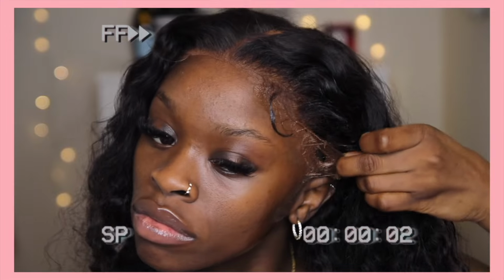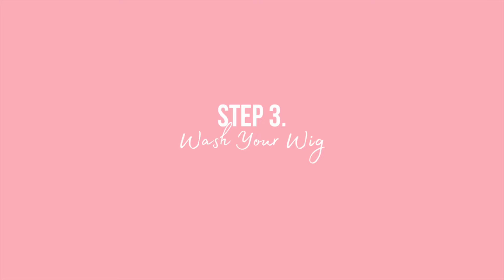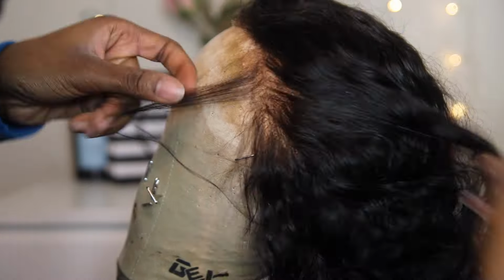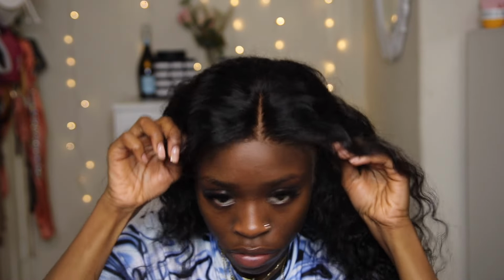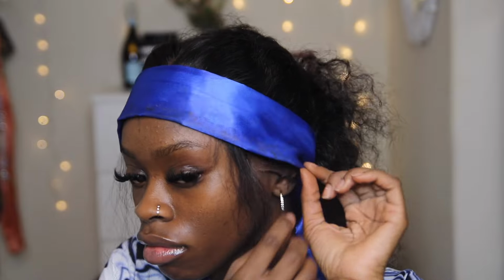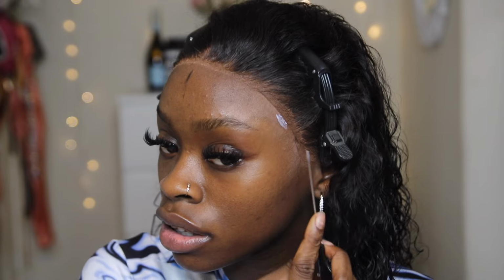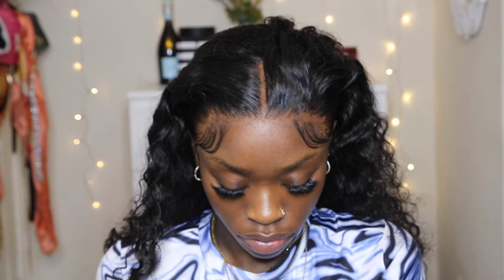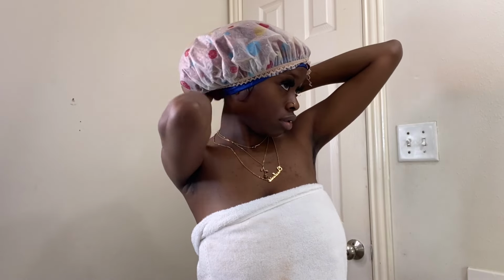*Detailed* How To: Safely Remove, Clean, Customize & ReInstall A Cut Lace Front Wig Ft Alipearl Hair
Hi guys! In this video i'll be showing you guys how to safely remove, clean, customize & reInstall a cut lace front wig. I'll also be sharing some tips about how to upkeep your lace front wig. This video is packed with some many good tips, so i hope you have your notes app open!

Hair I’m wearing: 30’’ deep wave 13*4 HD lace frontal wig 250% density

HI GUYS! My name is Oréoluwa, Oré for short and I’m a 22 years old college student from Houston, Texas. Originally born in Lagos, Nigeria. I hope you guys like my channel and support me. Hope you keep coming back to real ass bit*h lmaooo love you guysssss.

I Film A Cannon 80D